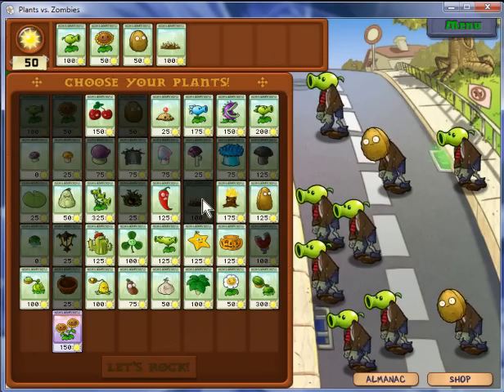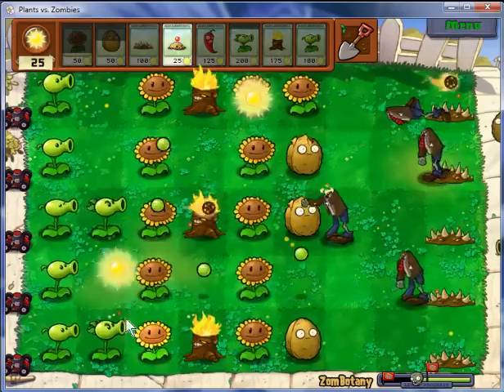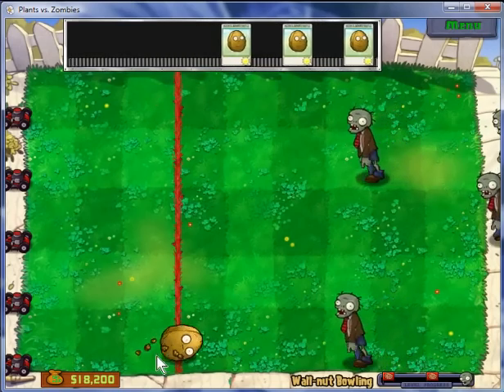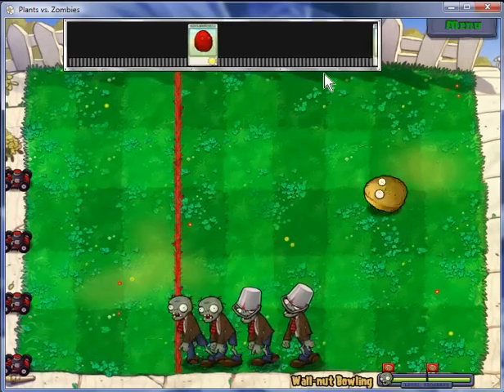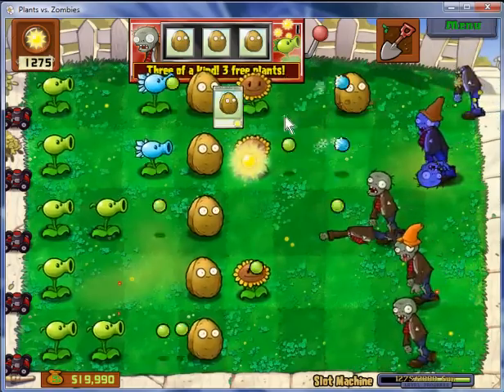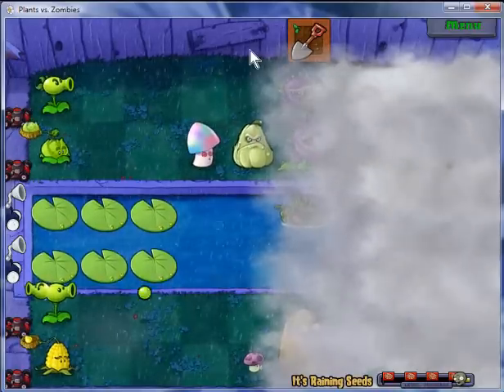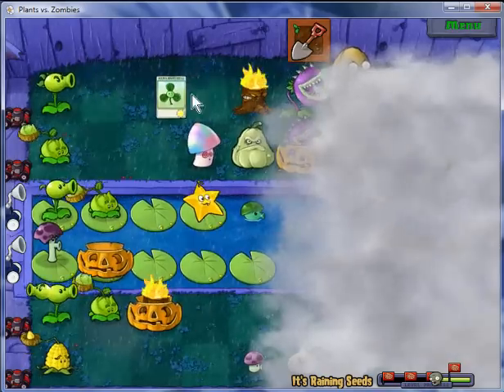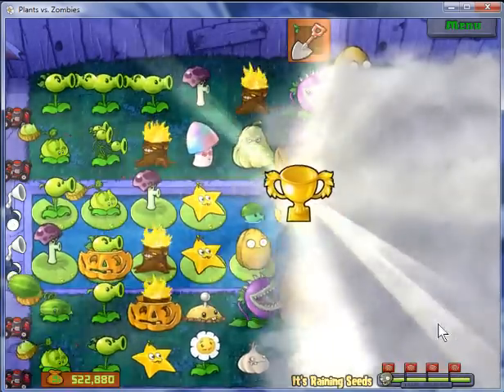Let's Play - Plants vs Zombies (16) - Wallnut Bowling To Zombotany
I continue on with the Minigames sectopm of Plants vs Zombies and do some Wallnut Bowling, Zombotany, Slot Machine, and It's Raining Seeds. Lots of minigames that take quite a bit of time to actually finish.